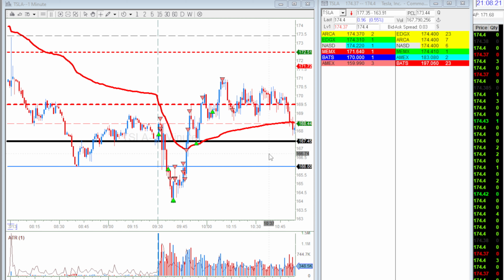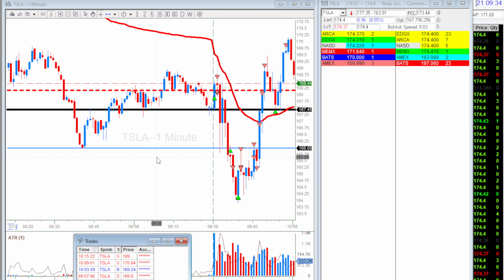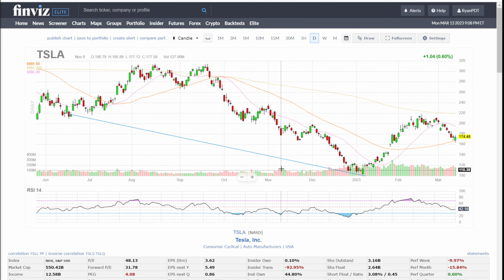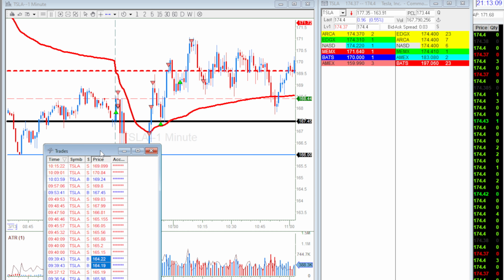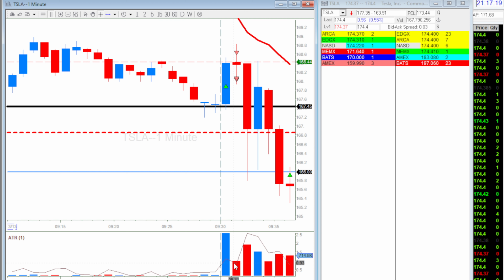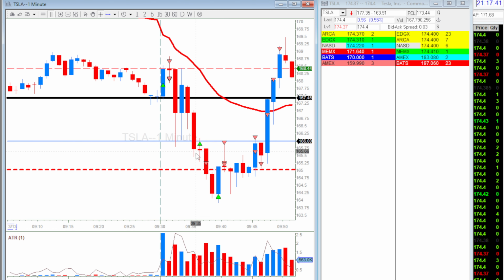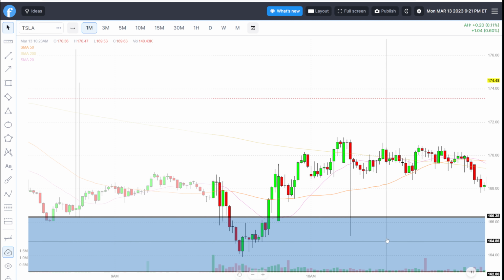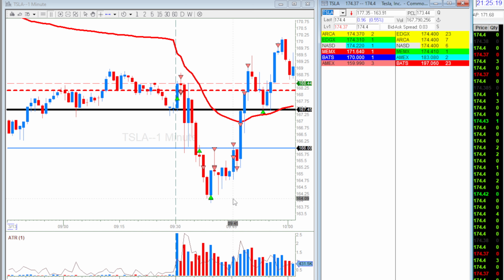DayTrading $TSLA BOUNCE using Key Levels